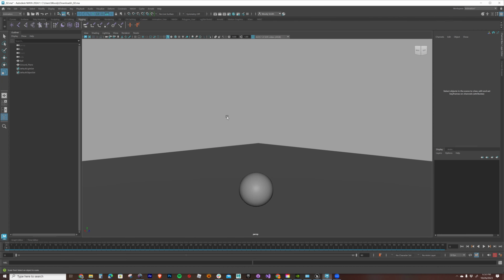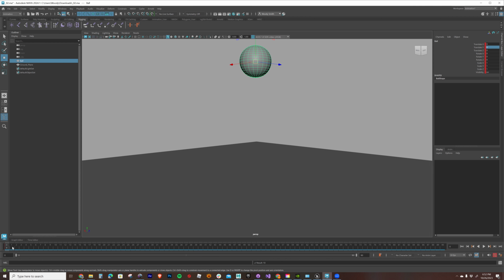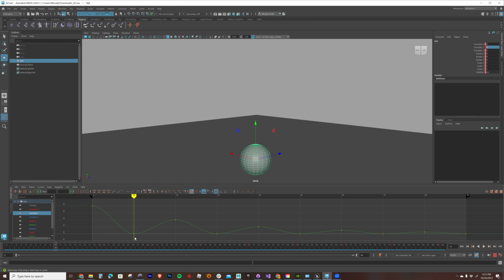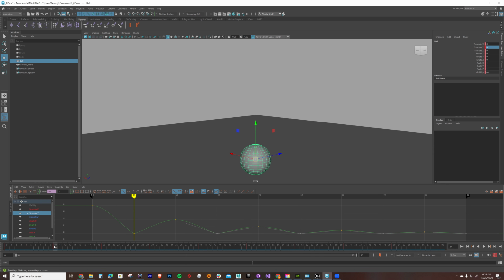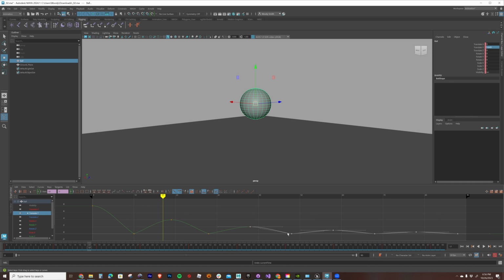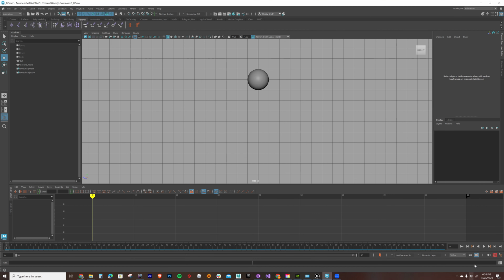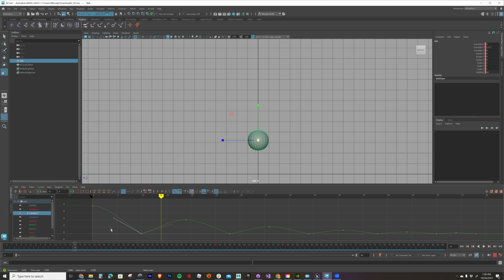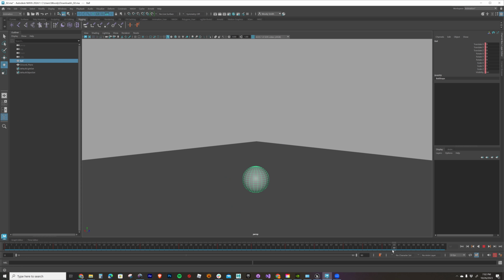3D Animation 101 - Lesson 01 - Simple Ball Bounce Tutorial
A step by step tutorial for making a simple Ball Bounce animation in Maya 2024.  This is a simple, explanatory video for how to work in Maya, but the concepts shown can be applied in any animation program.

Please comment on any other tutorials you'd like to see.